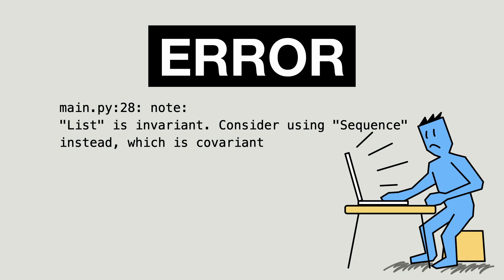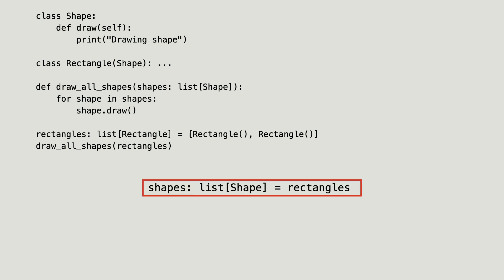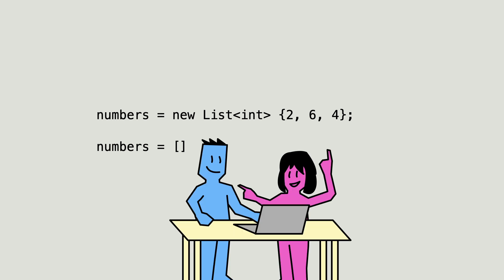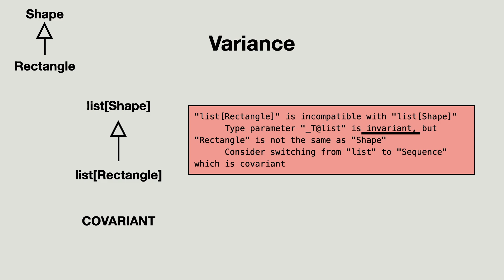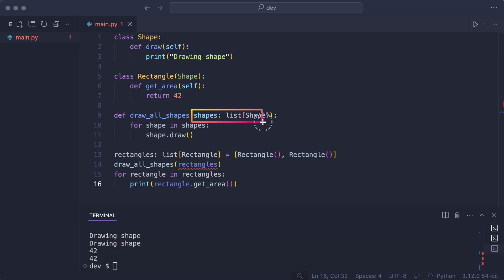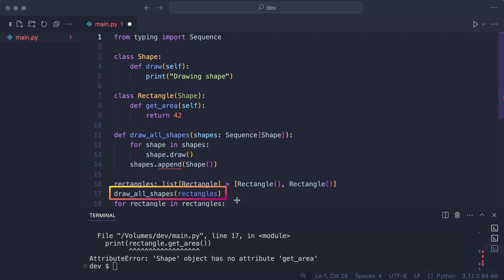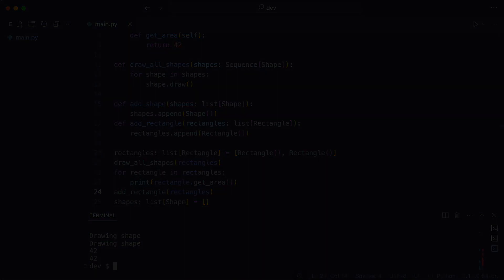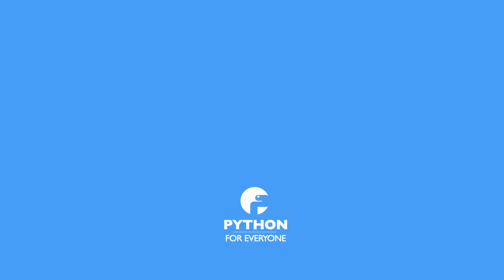You used generics and boom! 💥 "List" is invariant. Consider using "Sequence" instead.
"List" is invariant. Consider using "Sequence" instead, which is covariant ---
You just got this error and perhaps you have already fixed it but still wonder why it happened at all. In this video, you learn to fix the problem and why it happened by learning about variance in programming languages

0:15 Python list is invariant
1:55 Generics
3:50 Subtyping relationship is called variance
5:30 Violating covariance
6:55 Using a Sequence
9:20 Where is variance stored?